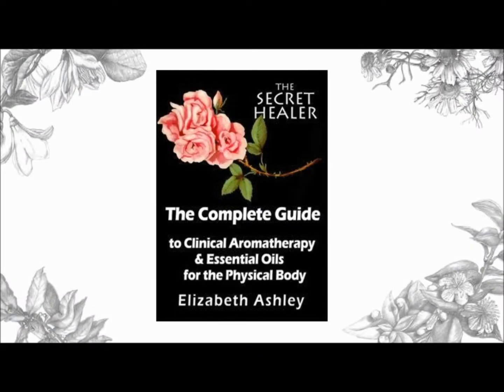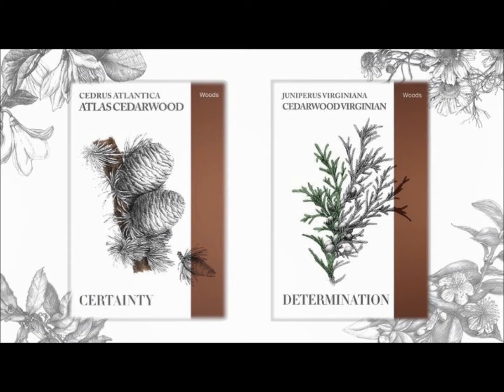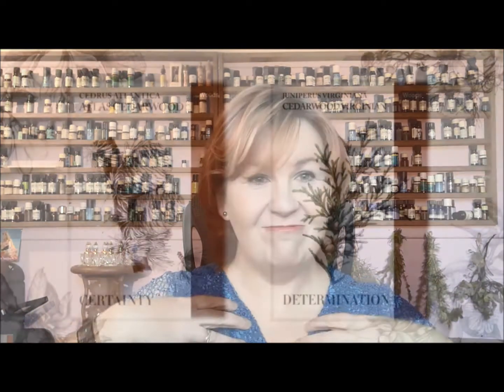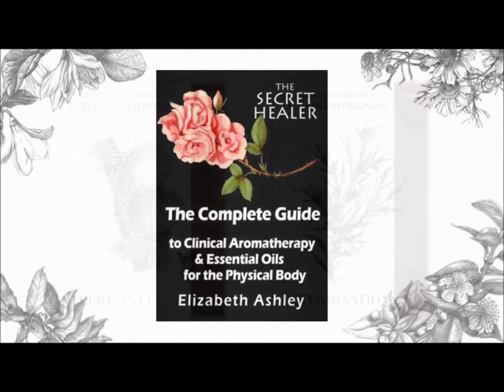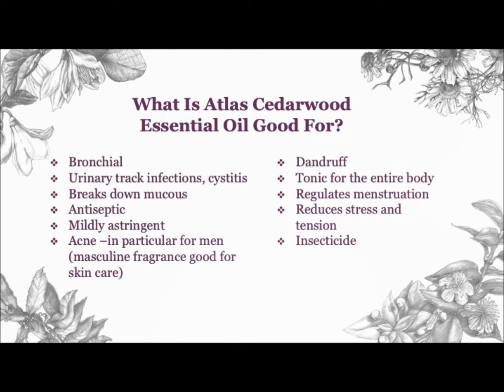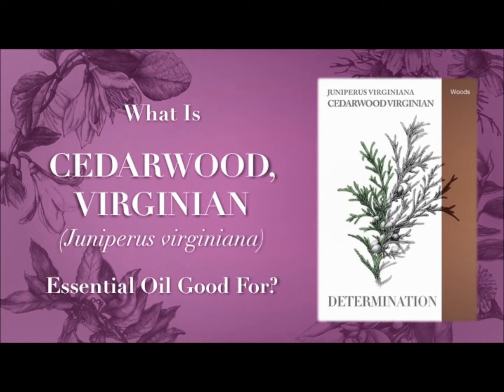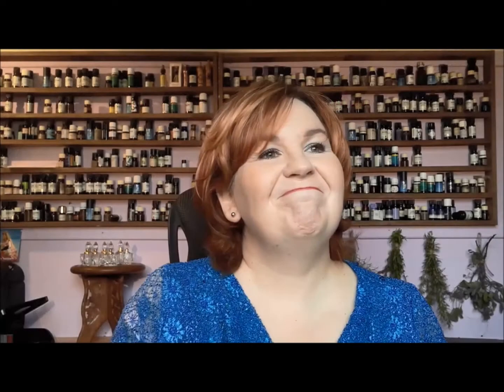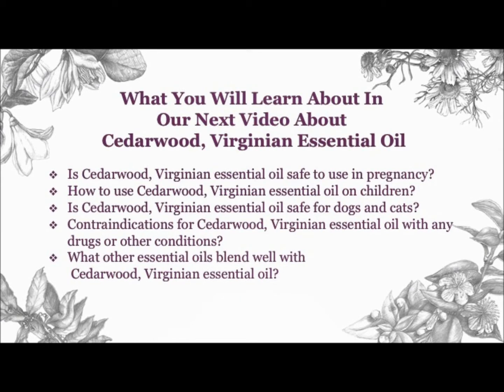What is Cedarwood Essential Oil Good For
Welcome to the Tongues in the Trees Channel - The next video with the emotional, mental emotional and spiritual aspects of the oil can be found

This video talks about Cedarwood but ONLY FOCUSES  ON PHYSICAL MEDICINE.

The main themes of this are:
How to use Cedarwood Essential Oil to heal the physical body
ie: Some specific conditions it can treat.

In the next video (See link at the top of the description) we will look at:
How to use Cedarwood Essential oil safely:
How to use Cedarwood Essential oil for emotional support
How to use Cedarwood Essential oil to improve mental health
How to tap into the Spiritual healing of Cedarwood Essential Oil
Main Associated Chakra for Cedarwood Essential Oil

What Other Essential Oils Blend Well with Cedarwood Essential Oil
Five Ways to Use Cedarwood Essential Oil.

Safety For Cedarwood Essential Oil
Is Cedarwood Essential Oil Safe in Pregnancy?
Is Cedarwood Essential Oil safe for breastfeeding?
Contraindications of Cedarwood Essential Oil
Maximum Dilution Of Cedarwood Essential Oil
Is Cedarwood essential oil safe for cats?
Is Cedarwood essential oil safe for dogs?
Is Cedarwood essential oil safe for babies?
Is Cedarwood essential oil safe for children?
Recipes for Using Cedarwood Essential Oil?